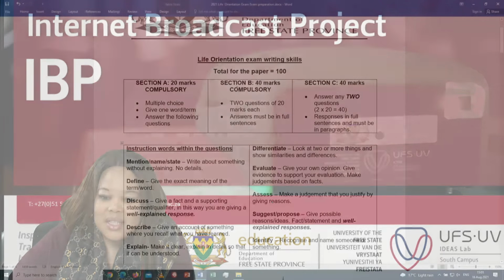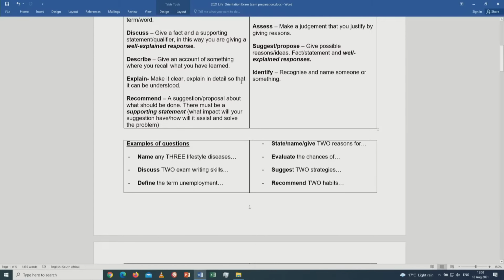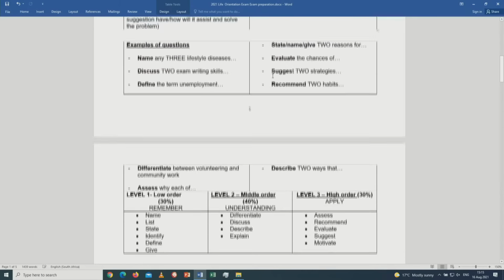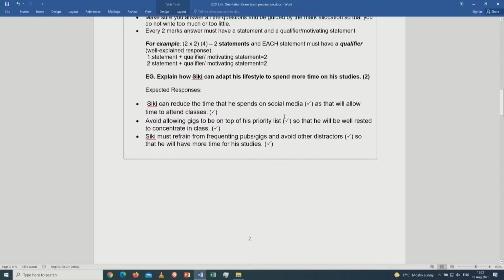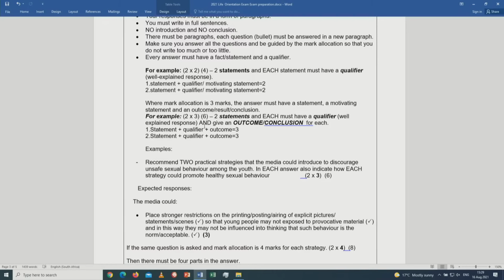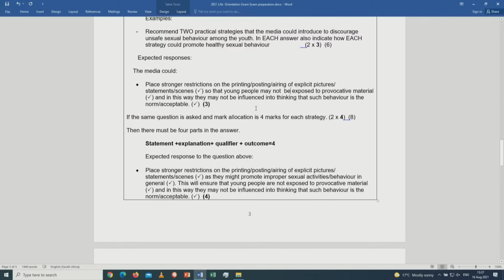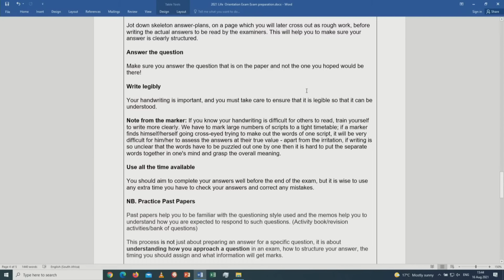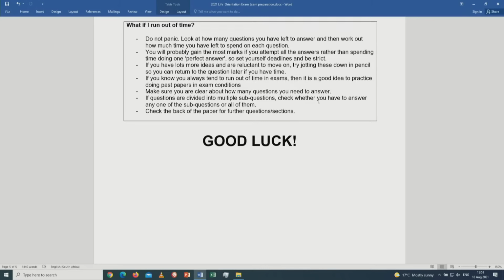Life Orientation | Gr12 | Exam Prep| FSDOE | FS IBP Online | 16082021